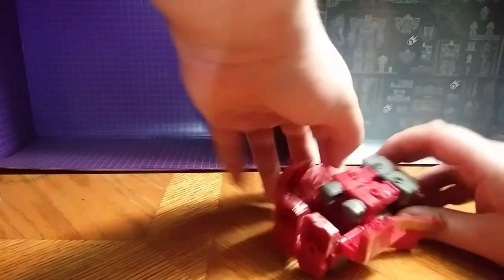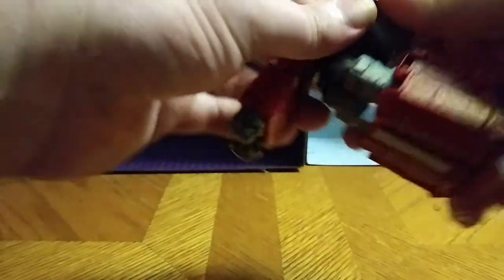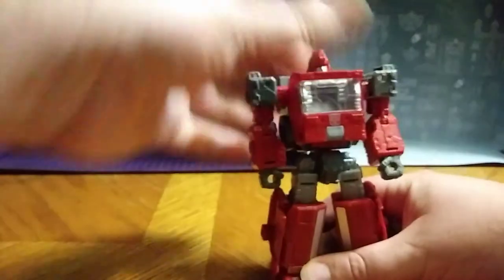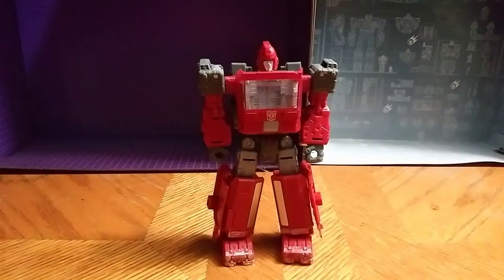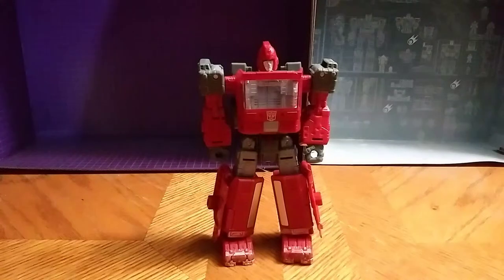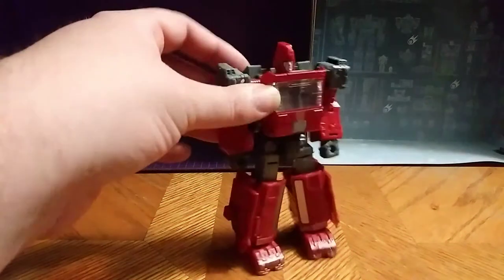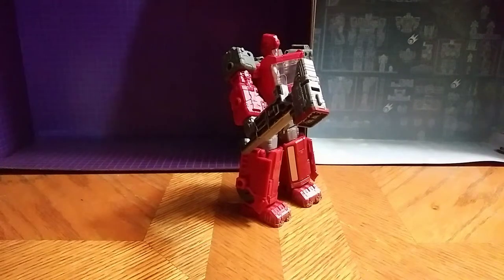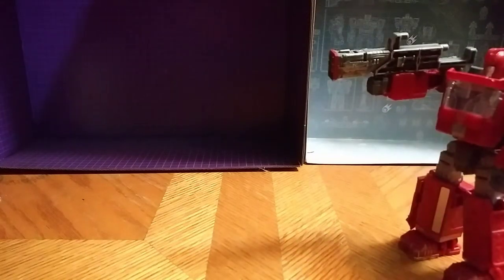EDDIE HILL REVIEWS: TRANSFORSFORMERS-WAR FOR CYBERTRON-SIEGE-IRONHYDE-AMAZON FIND 5/23/19